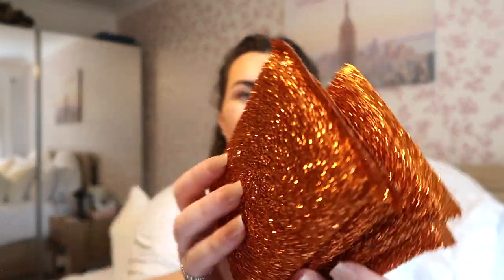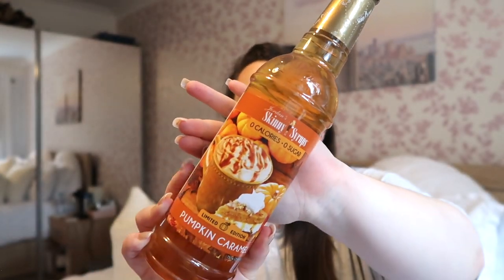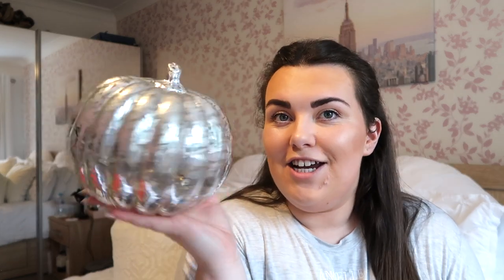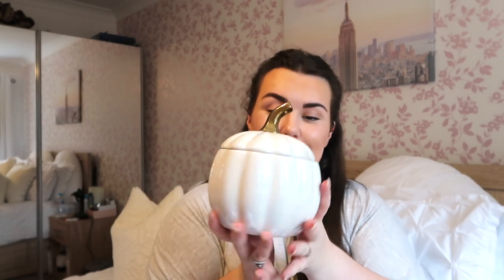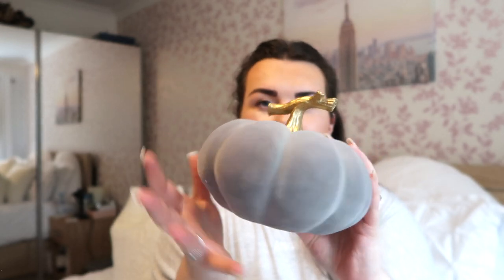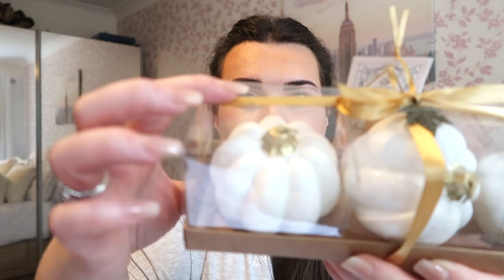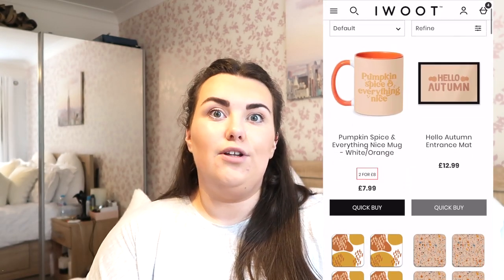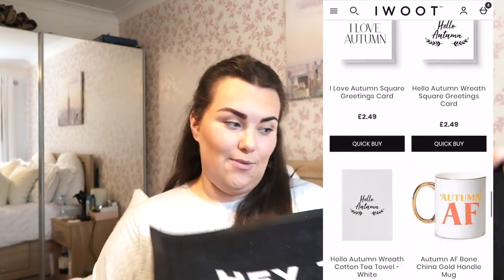AUTUMN HOME DECOR HAUL FOR 2021 | all the homesense pumpkins, candles, amazon autumn wreath + more!🍂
Hello honey’s + welcome back to another video! I hope you’re all doing okay?

Can you even believe it’s almost time to decorate our homes for Autumn! As soon as the 1st September comes along… my pumpkins come out! So sit back, relax, and get ready to see my Homesense pumpkin + candle addiction + Amazon’s amazing autumn home décor from wreaths to faux leaves!
This is the place to be to fill your soul up with all the autumnal pumpkins, candles, home decor, syrups and everything else!

So I hope your as comfy and cosy as possible + ready to see all my autumnal home decor!!

Links to items mentioned: (not aff  or ad)

Sweater Weather mug

Multi pack of mini white pumpkins

Autumn wreath of dreams

Pumpkin cookie cutter

Black & white woven doormat

Anti-slip rug grippers

Round woven tray

Autumnal faux leaves

Black 3 piece candle accessories